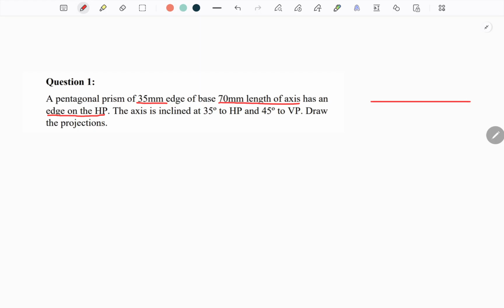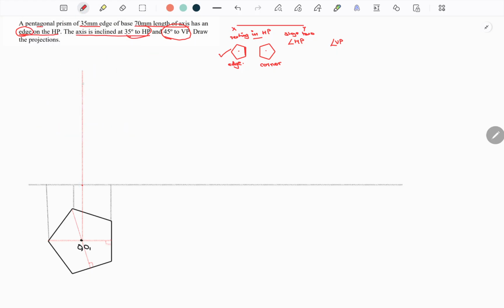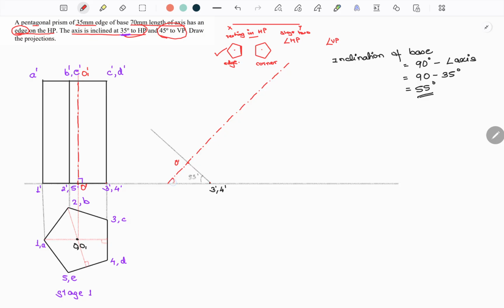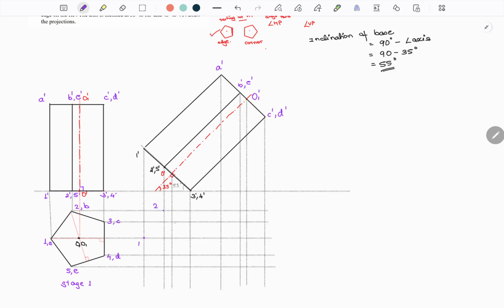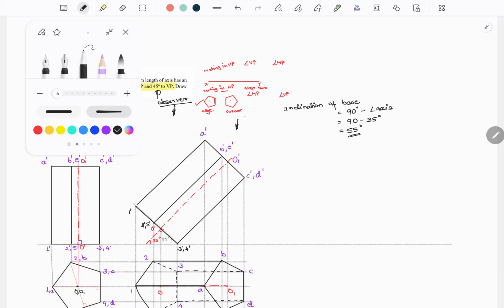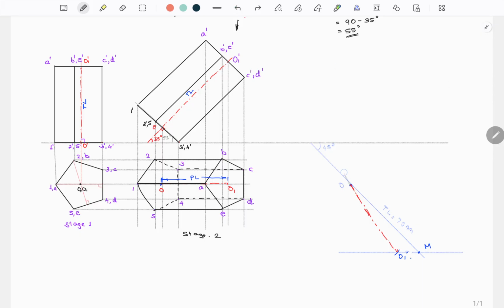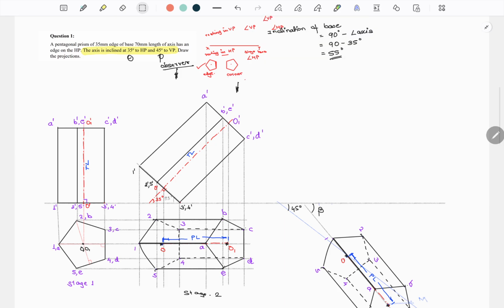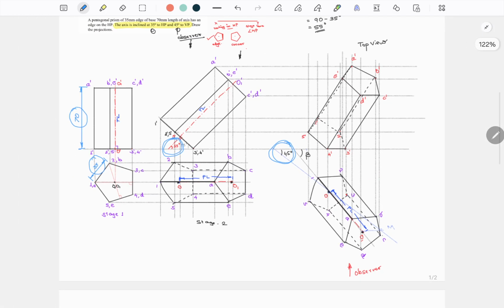Projections of solids Q1 [Pentagonal Prism 3-stage Problem]